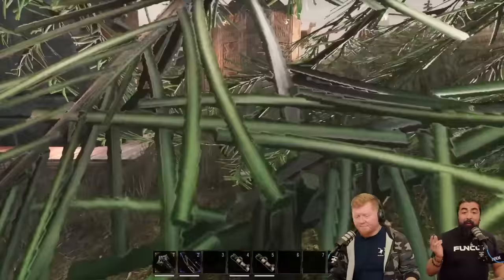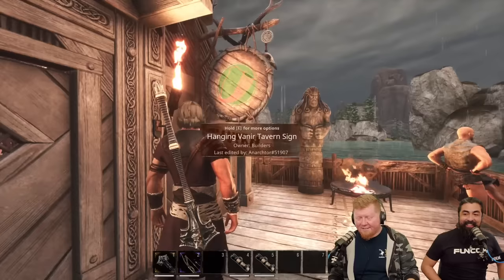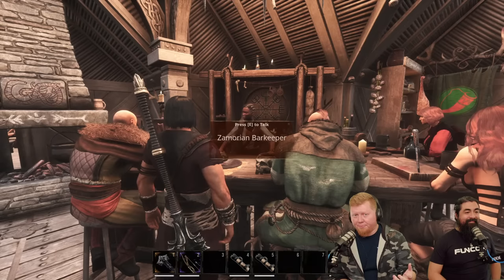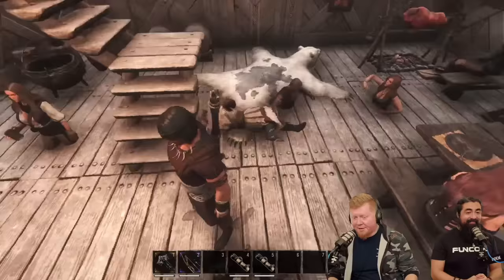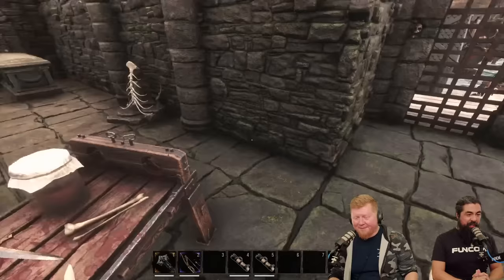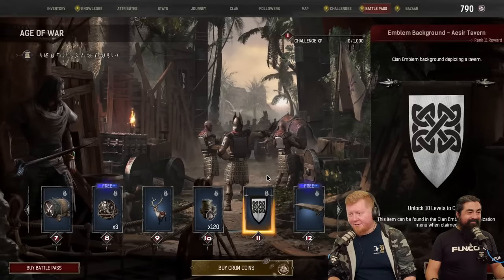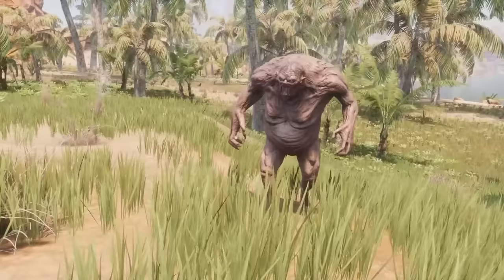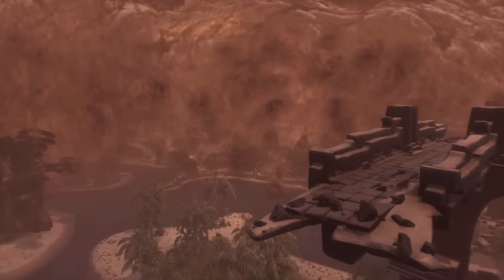Conan Exiles Age of War Chapter 3 Devstream!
Join the devs for your first look at what's coming in Age of War Chapter 3!